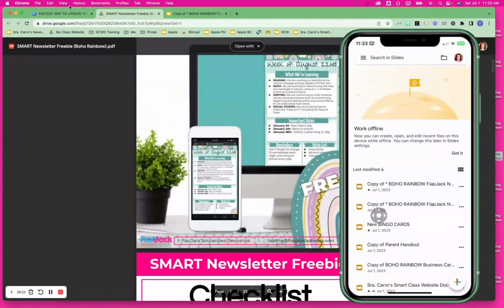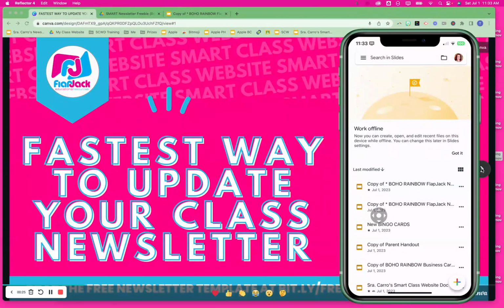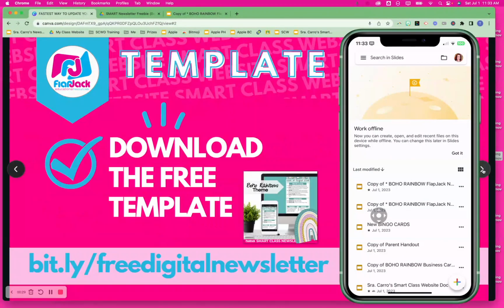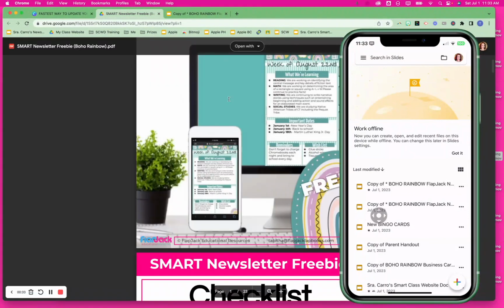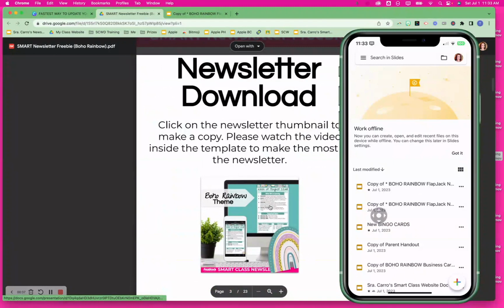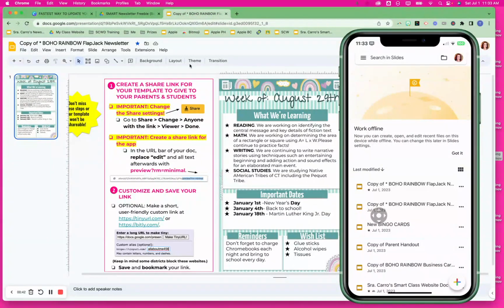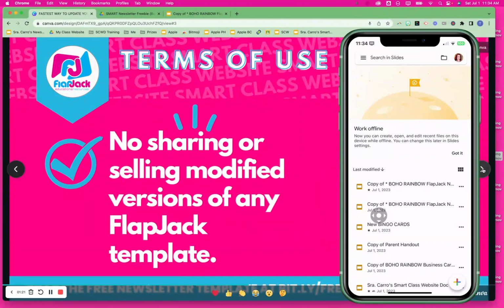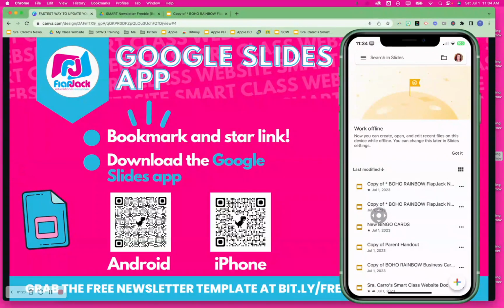🤳🏃‍♀️Edit on the Go! Google Slides App Tutorial for Smart Class Newsletters and Websites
Hey there! It's Tabitha from FlapJack, and in this tutorial, I'm going to show you how to make simple edits with the Google Slides app on your phone. Whether you need to update your Smart Class newsletter or website, I've got you covered.

But that's not all! I'll even provide a free digital newsletter template for you to download. and grab yours. Once downloaded, you can customize and make edits easily.

In this video, we'll focus on how you can edit your newsletter and make those quick updates on the go. No need to rush to your desktop when changes are required. It's super convenient!

Before we dive in, I suggest you star your document. This will make it easily accessible in the Google Slides app. Trust me, it'll save you time and effort. So, make sure to store it right there.

If you don't have the Google Slides app on your phone, no worries! Simply use your phone camera to scan the Android or iPhone app version. Alternatively, you can go to your phone's browser and search for the Google Slides app. Download it, sign in with your Drive account, and you're good to go.

To find your document in the app, just tap on it. If you have multiple slides, you'll see them at the bottom. You can even perform actions like cut, copy, paste, or rearrange slides by doing a long press. It's convenient for organizing your content.

When it comes to text edits, always zoom in with your finger and thumb before double-tapping the text box. This ensures accuracy. Make the changes you need and don't forget to save by tapping the checkmark. Zoom out, and if you tap the checkmark again, it will deselect everything, preventing accidental edits.

The Google Slides app also allows you to insert images. Simply tap the plus sign, choose "Image," and select a photo from your camera roll or take a picture instantly. It's perfect for adding visuals to your newsletter or class website.

That's pretty much it! I'm here to help. So, make the most of the Google Slides app, even for morning work or quick updates from anywhere. It's a real time-saver.